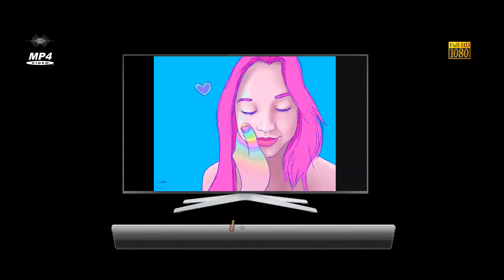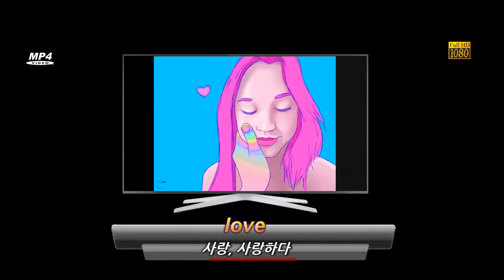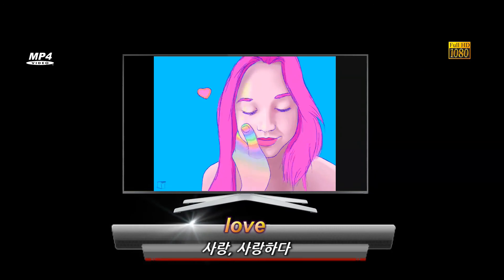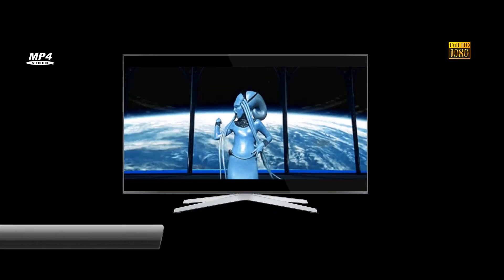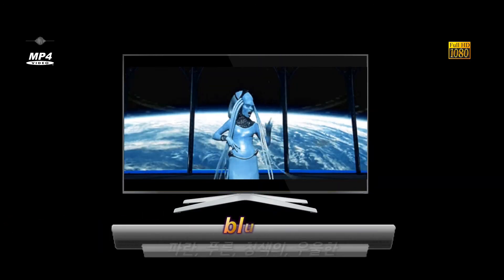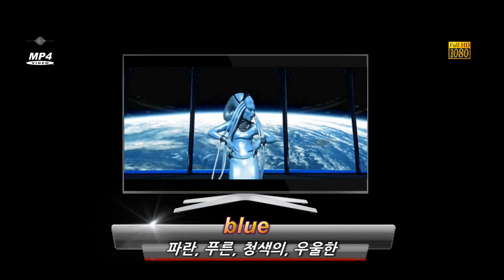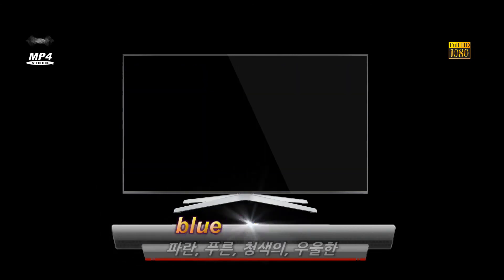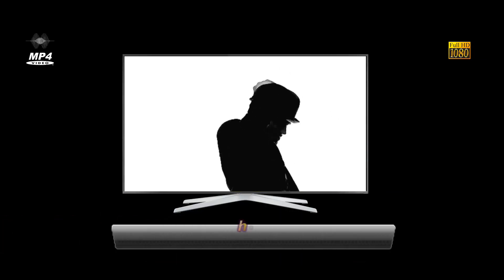천재 윤 5학년 영어 3단원 - Whose Rocket Is This 초등영어 - 번개콩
초등학교 5학년 영어 교과서에 나오는 단어를 빠르고 쉽게 그리고 오래동안 기억할수있도록
이미지 연상과, 실제 사용자들의 반응을 보고 학습할수있도록 직관적 으로 기획 제작하였습니다.
내용 및 영어단어 수준이 불균형 적으로 쉬운 내용이기에,
위에 내용 이외에 실제 필요한 영단어 어휘 목록및 고학년 영어단어를 업데이트 중입니다.

댓글 주시기 바랍니다.   (비공개 전환하겠습니다.)

- 금지 요청은
  출판사별  개별 공지 하겠습니다.

창원 남양동 메이플 타임즈 영어학원 근무중입니다.

고등부: 창원 신월고, 토월고, 사파고,  대암고, 남고, 경상고, 경일고, 중앙여고,
 중등부: 대방중, 사파중, 남산중, 토월중, 상남중
초등부: 남양초, 남산초

토플, IELTS, 오픽, (말하기 글쓰기) 개인수업 합니다.